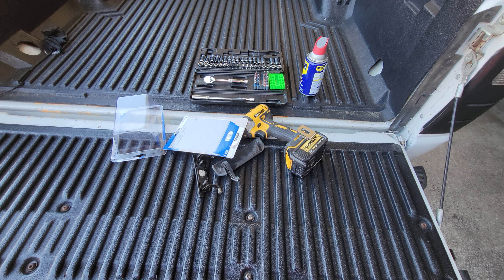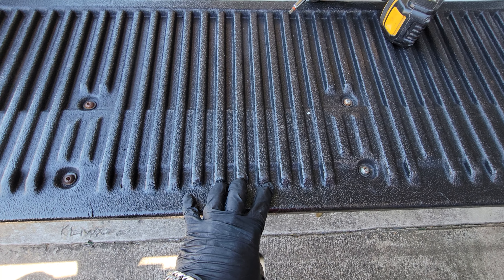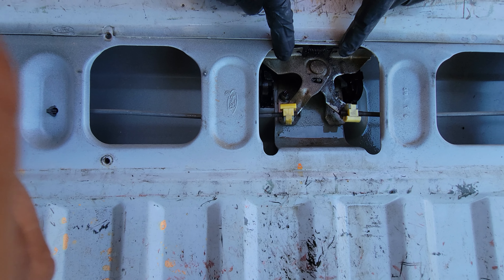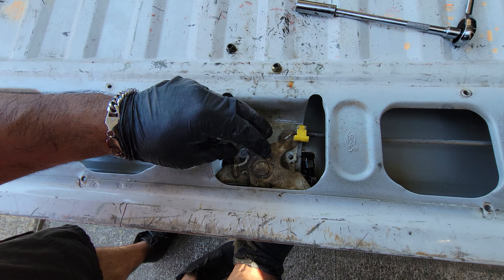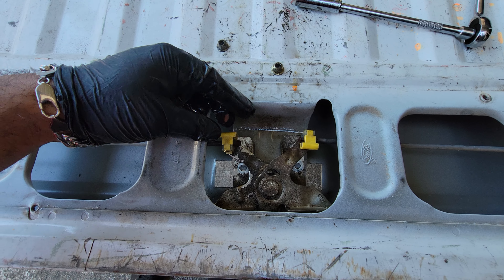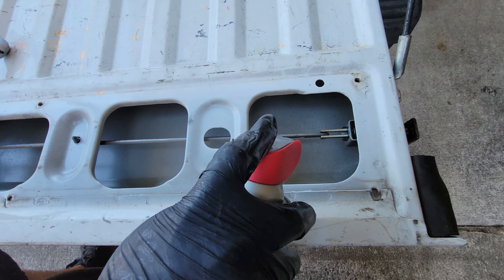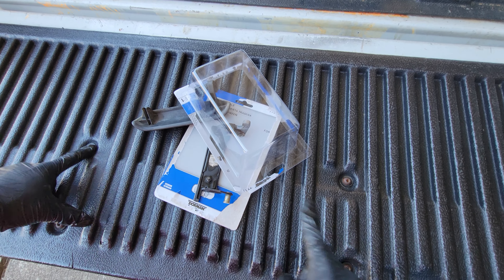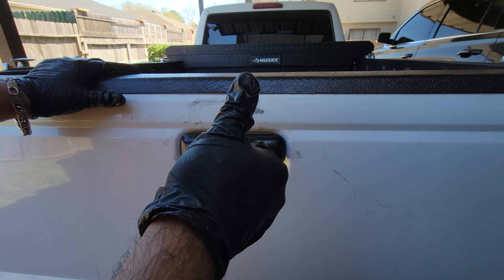(1998 - 2011) 2004 Ford Range Tailgail Handle Replacement.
2004 Ford Range Tailgate Handle Replacement.